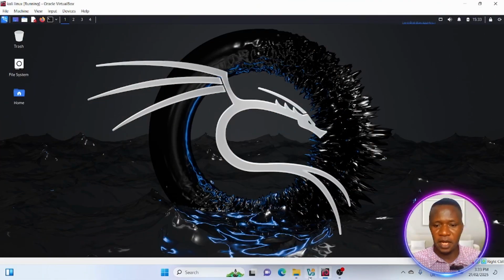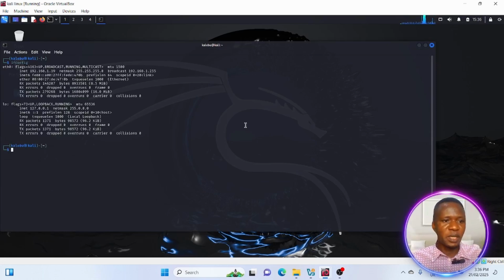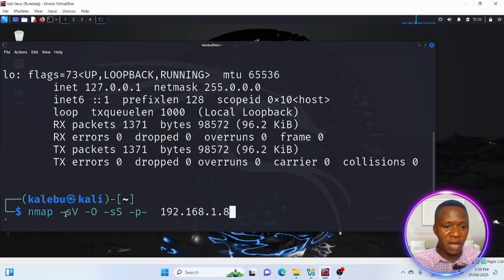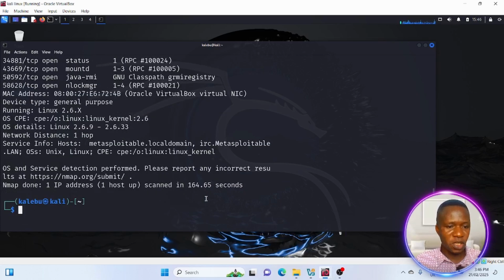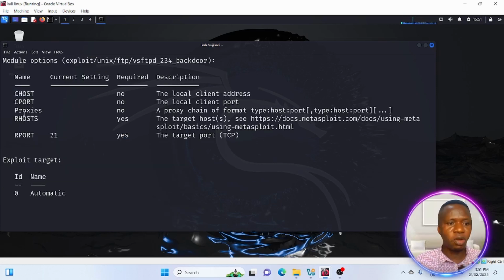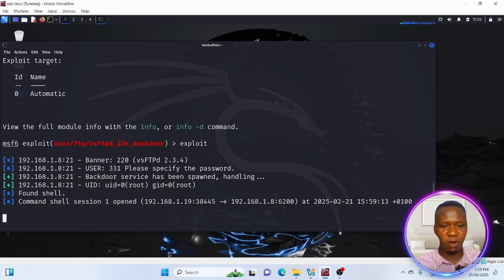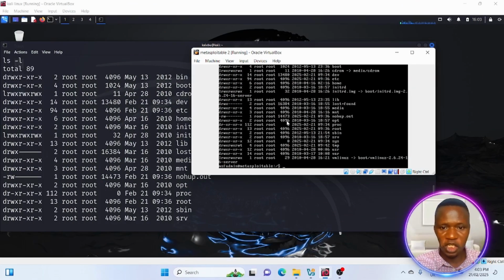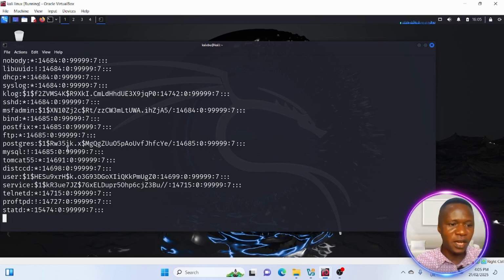how to take advange of metasploitabe 2 vulnerabilities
how to take advantage of metasploitable 2 vulnerabilities gaining access using Metasploit-framework through ftp port 21